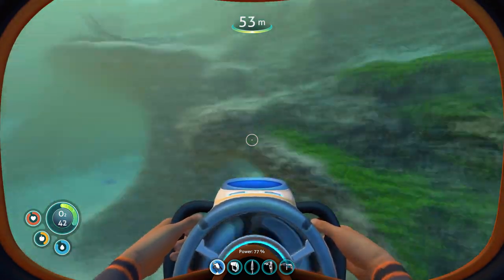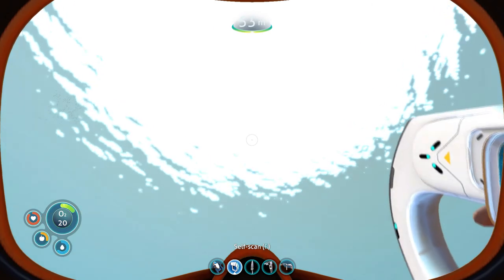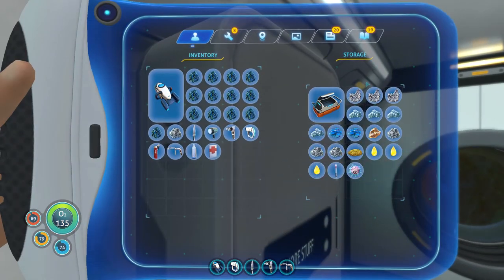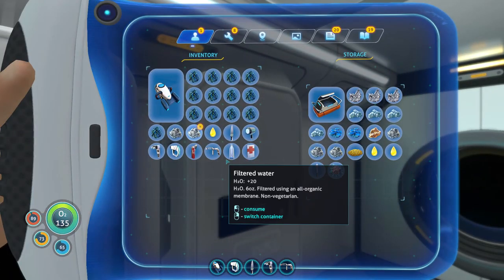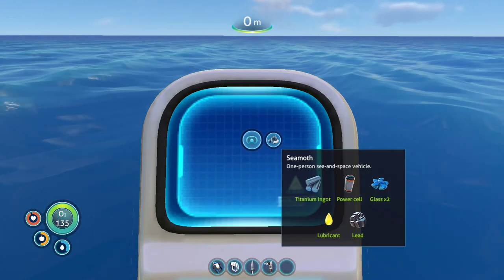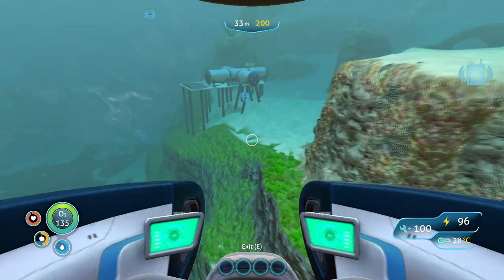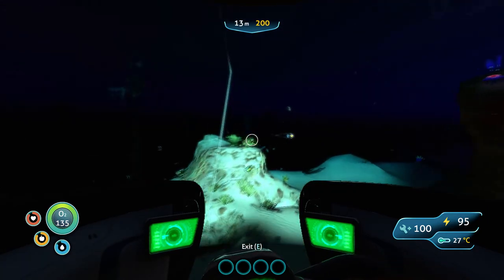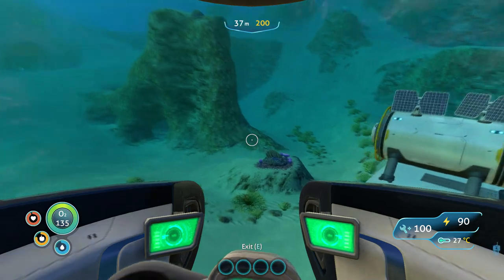Subnautica playthough I have a seamoth and battery charger